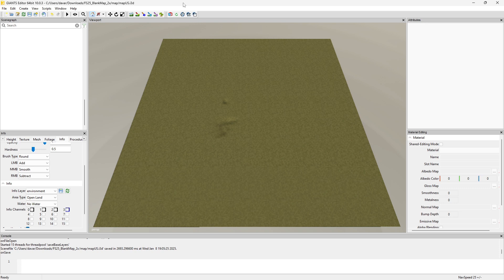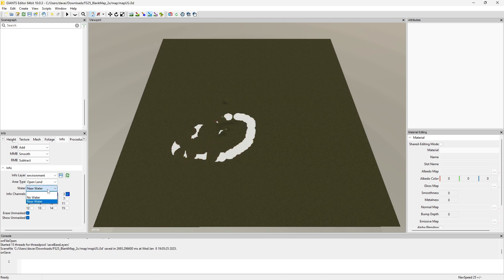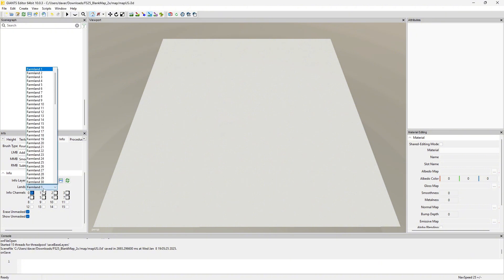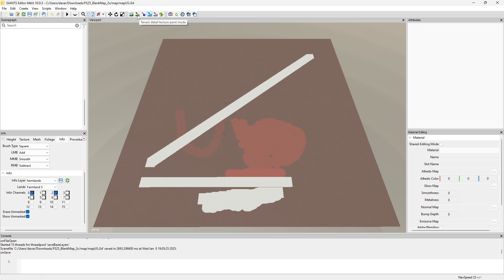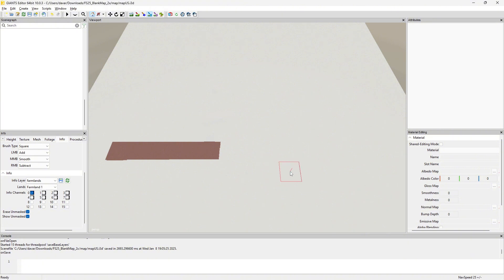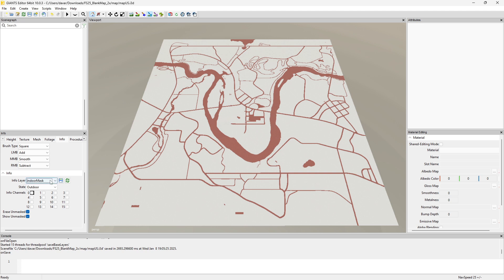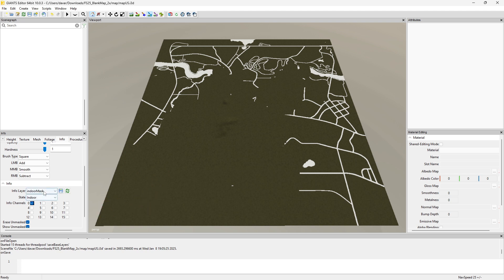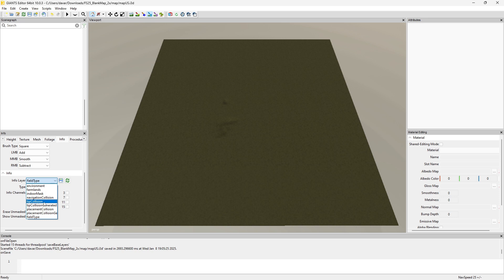Terrain Info Layer Paint Mode in Giants Editor 10 - FS25 - Mapping Tutorial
Terrain Info Layer Paint Mode - GE10 Tutorial by DaVaR

In this video we show how to uses the terrain info layer paint mode tool to edit info layers such as farmlands, environment, and more.

Don’t forget to:
Start your own FS25 Dedicated Server
Purchase Farming Simulator
Downloads & Links to Support FSG Modding